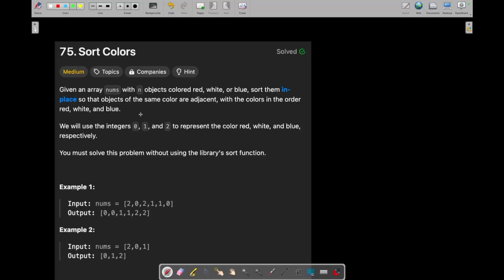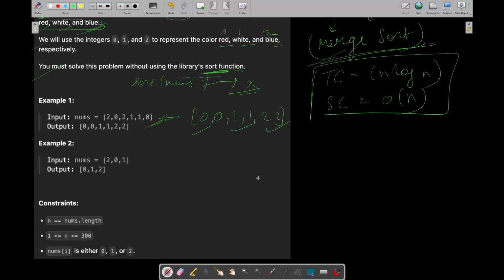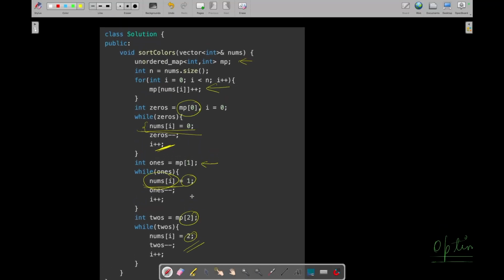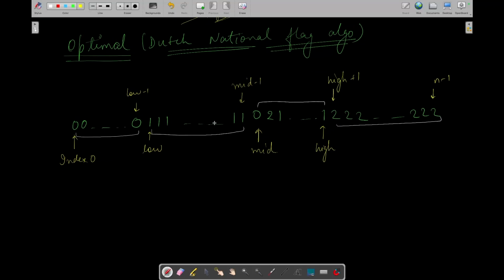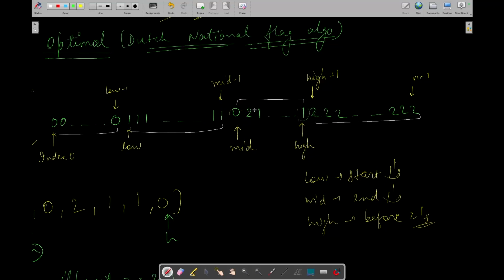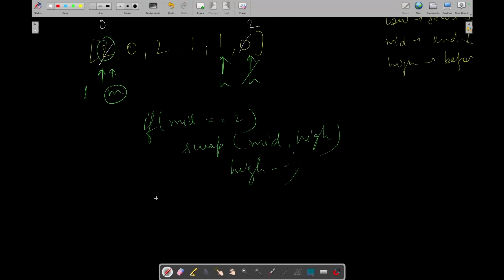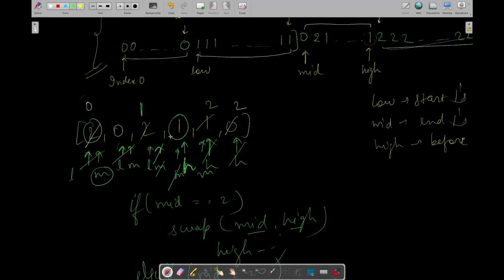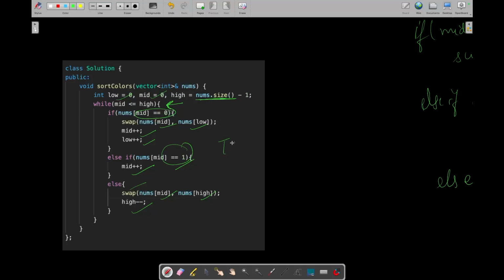75. Sort Colors | 3 Approaches | Dutch National Flag Algorithm | Leetcode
75. Sort Colors | 3 Approaches | Dutch National Flag Algorithm | Leetcode

In this video, I'll talk about how to solve Leetcode 75. Sort Colors

Timestamp:

0:00 : Problem Explanation
1:33 : Approach 1 : Brute
2:36 : Approach 2 : Better
5:08 : Approach 3 : Optimal